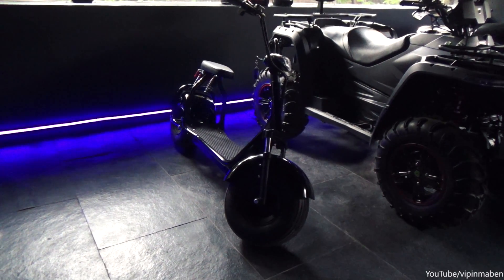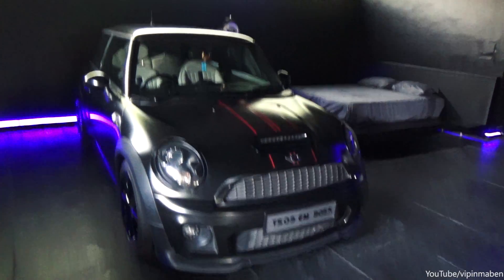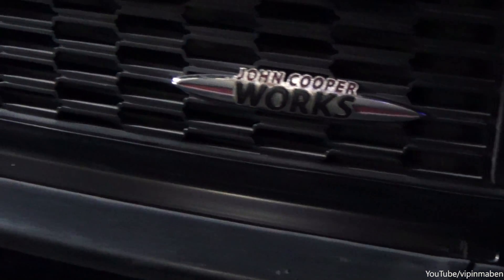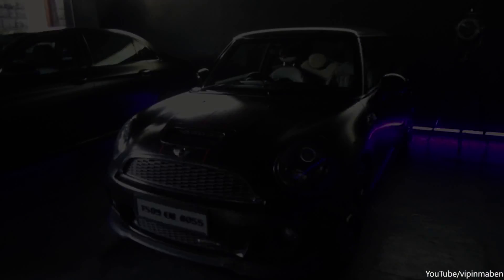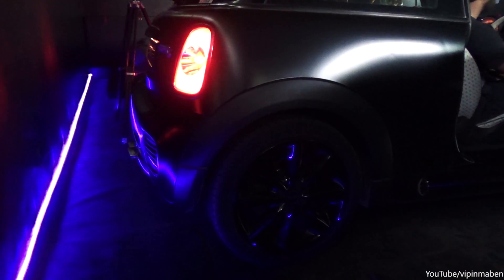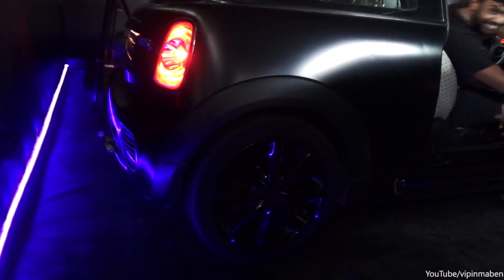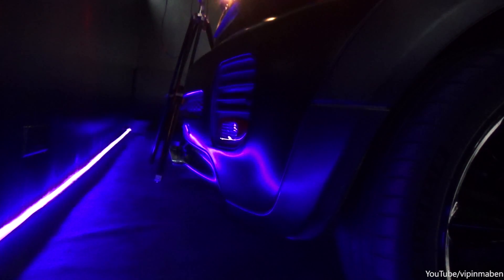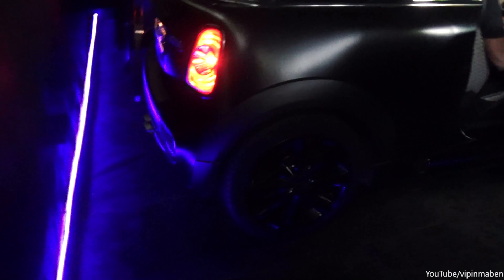INSIDE INDIA'S BATCAVE - Batman Theme Supercar Garage (Man Cave) in Hyderabad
Inside a Car Enthusiasts Man Cave (Batman Themed) in Jubliee Hills, Hyderabad. It's mandatory for me to visit the Batcave when i'm in Hyderabad. All Black Everything collection, Lamborghini Huracan LP580-2, Mini Cooper JCW & more. Enjoy the video!

My Camera Gear :

Sony PJ 675
Apple Iphone
Canon 700 D
Sony DSC HX50V
Go Pro Hero 4 Session